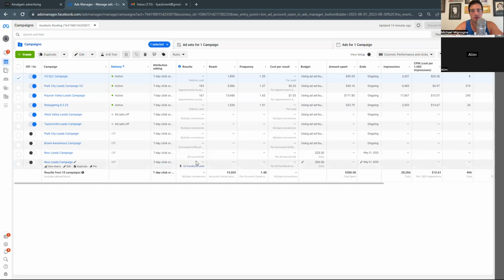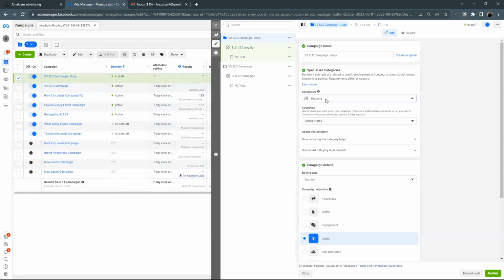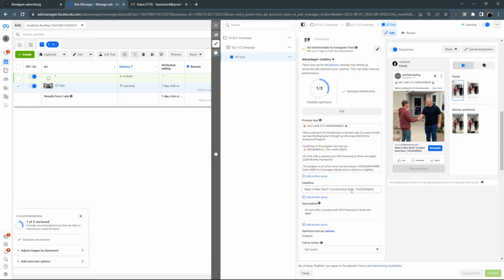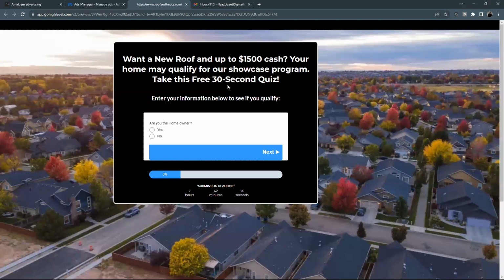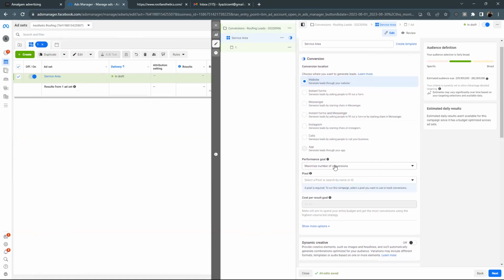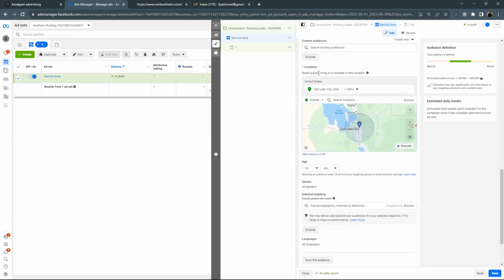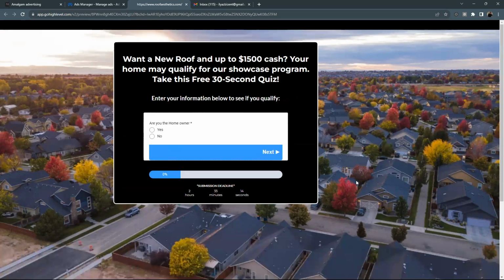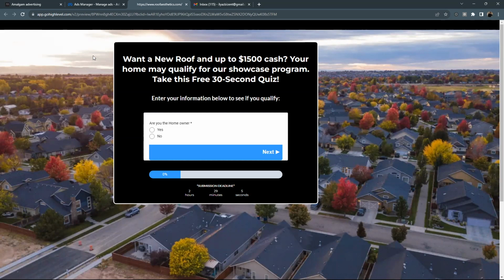This Is the Best Roofing Offer to Get Tons of High Quality Homeowner Leads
This SMMA owner built a campaign based on what Max Perzon teaches.

Watch me pick apart that campaign and explain why it's not working, then go into exactly what DOES work.

In the video you’re watching now, I correct some glaring mistakes at the campaign level.

We get into landing page design.

We talk about the ways in which the landing page has to relate to the ads.

We talk about how Facebook ad platform works to distribute ads, and whether it’s a good or bad thing to have multiple campaigns running at the same time.

We also talk a LOT about the best offer ever to make to homeowners to generate high quality, exclusive roofing leads.

Plus, the WORST offers ever…

Tons of value packed into this video.

PS - Grab this FREE trial to the CRM I use to run my entire business and create all of the advertising for all of my contractor clients accounts IT'S A GAME CHANGER

-Michael Mignogna

and join my free SMMA School community, then make a post in the group sharing who you are, what your goals are, and anything else about yourself that you want to people to know. I will personally answer your post with a video that has immediately actionable advice.

PLUS, in the community is access to some of my courses at no cost to you!